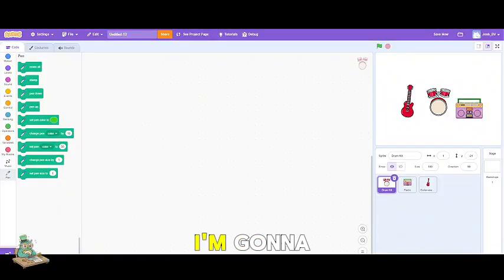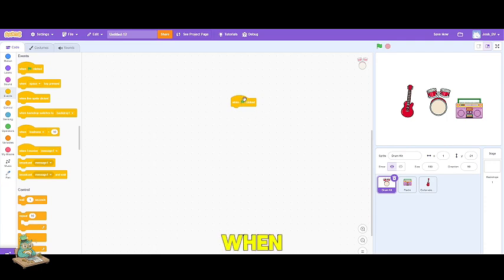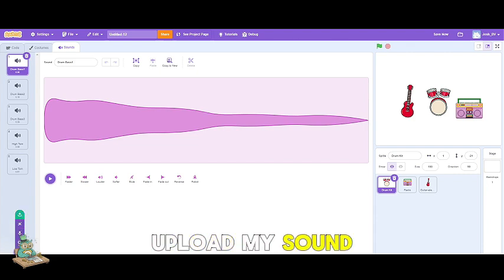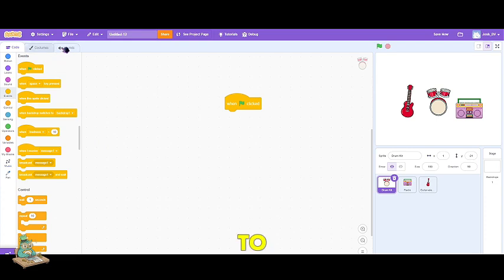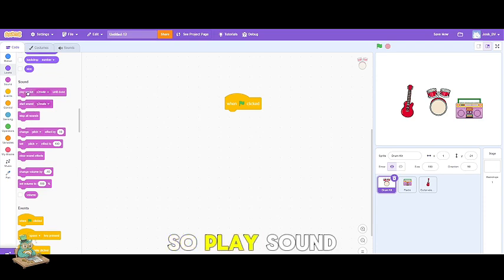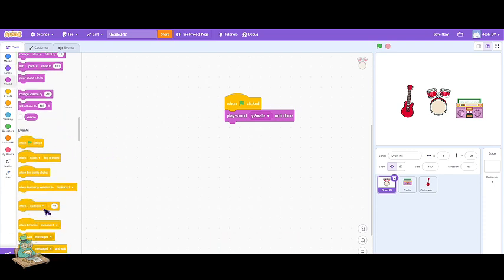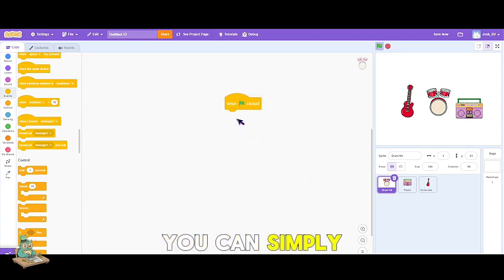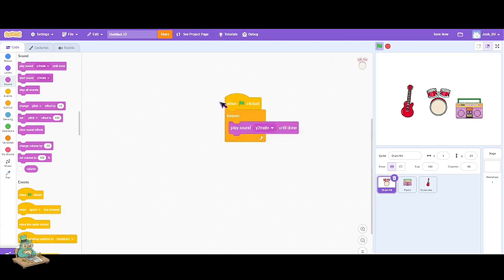How to Add Music in Scratch (2026 Easy Tutorial)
In this 2026 tutorial, you’ll learn exactly how to add music in Scratch step by step. This guide shows you how to add sounds, import music files, and use sound blocks in your project.

We walk through uploading audio, using the sound library, and coding music playback to make your Scratch projects more interactive and fun.